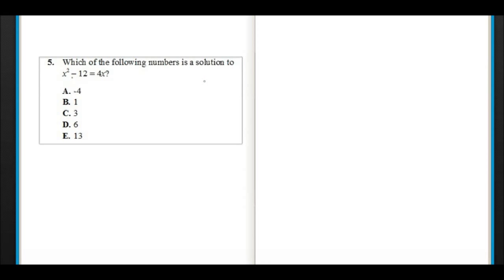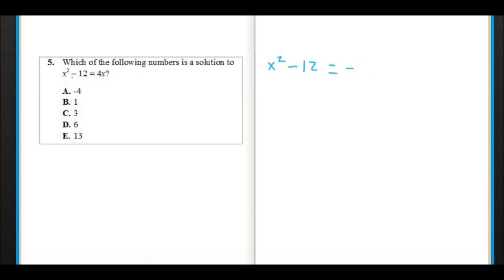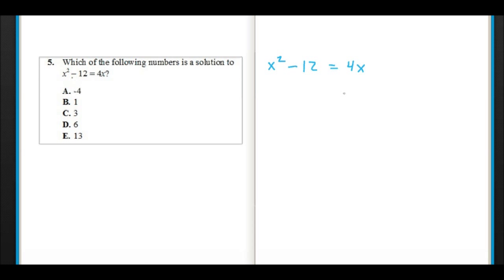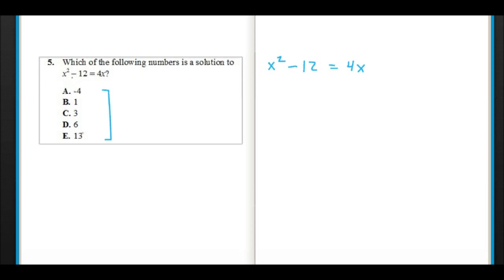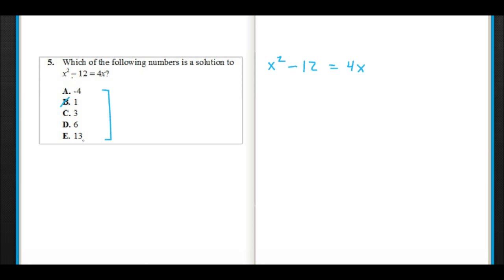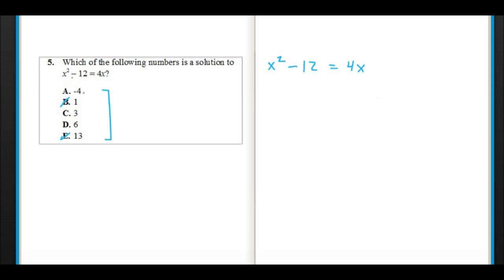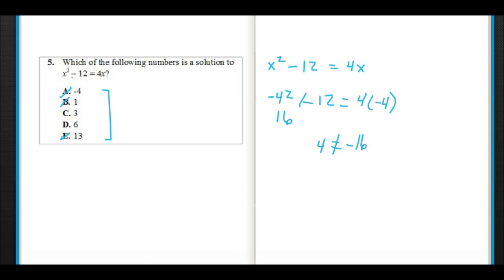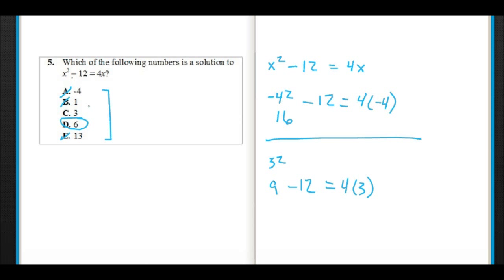Free ACT Math Practice Test, Question 5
A detailed explanation and answer for question 5 in an ACT Math Practice Test.